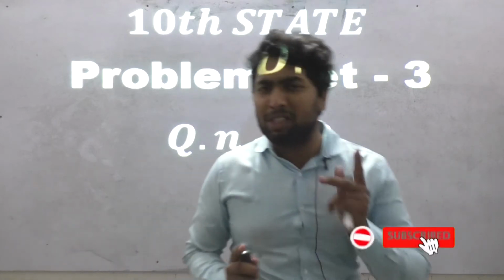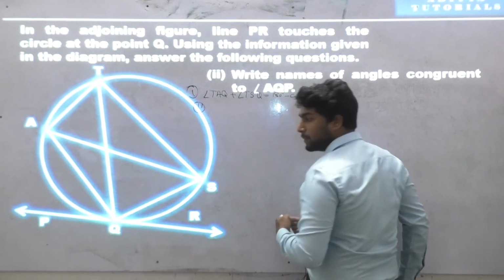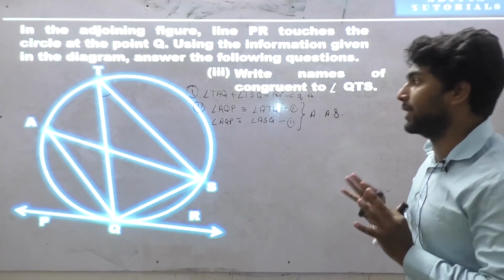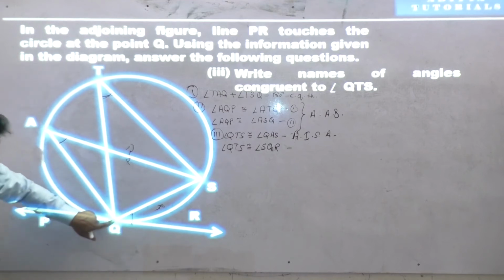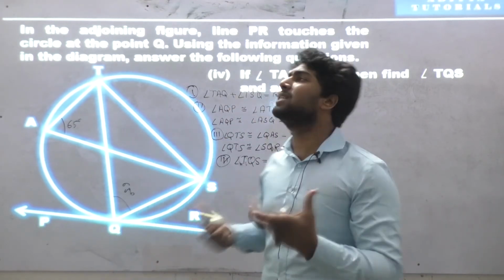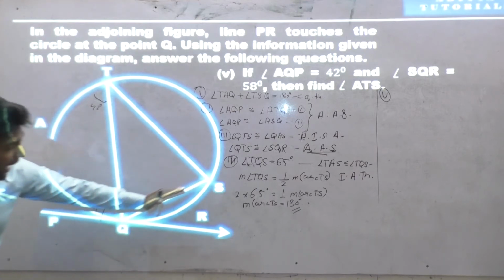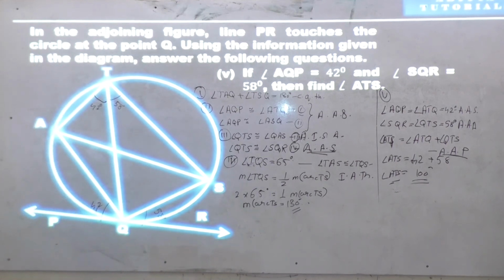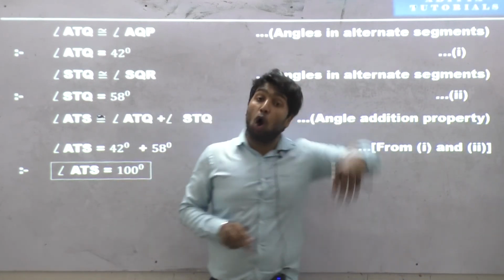10th STATE PROBLEM SET – 3, Q.no. 13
Best quality quality guaranteed.
We are specialist for (JEE MAINS, ADVANCED,NEET)
1ST TO 8TH   SPECIAL BATCHES FOR MATHS AND SCIENCE
9TH 10TH 11TH 12TH ALL SUBJECT SPECIAL BATCHES